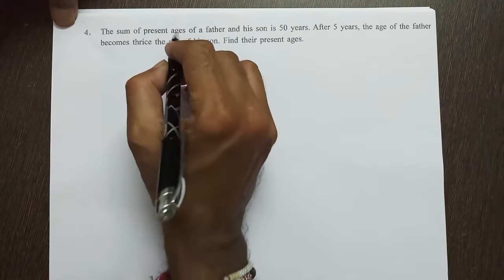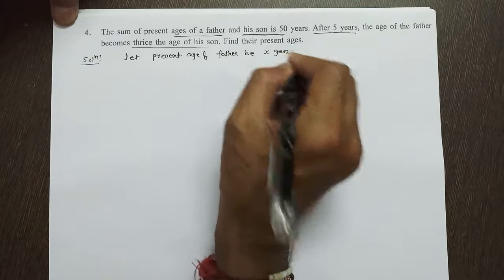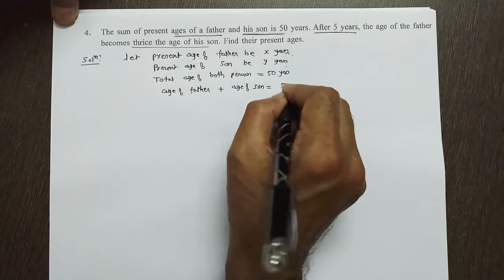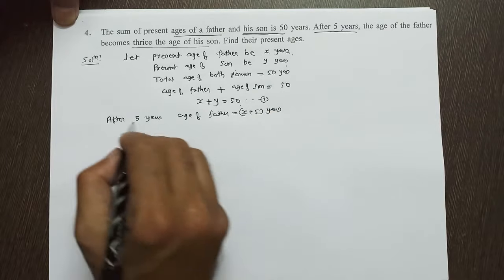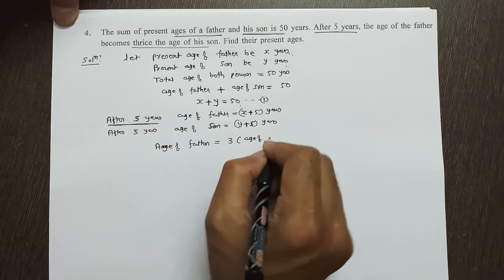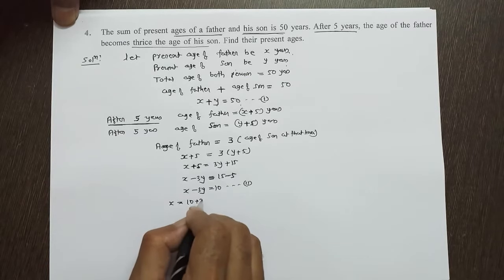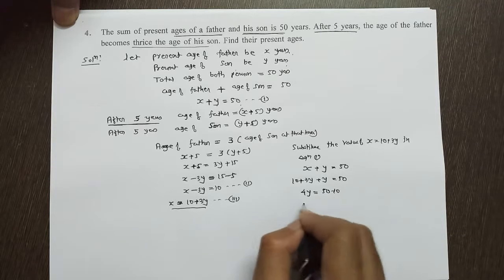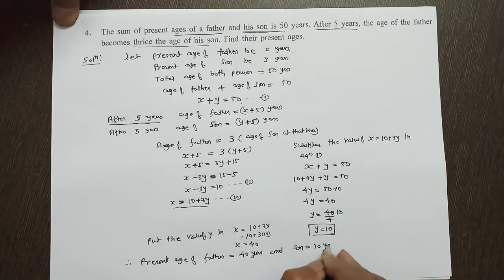Pair of linear equations in two variable Ex 3.3 Q-4 - Class 10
Pair of linear equations in two variable class 10 for GSEB and CBSE,